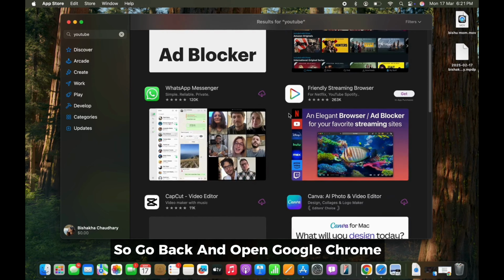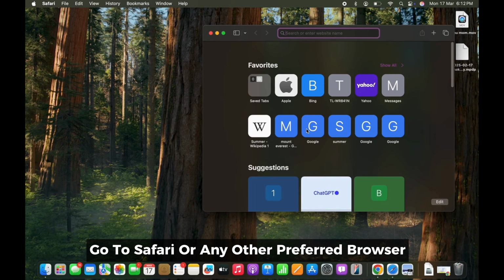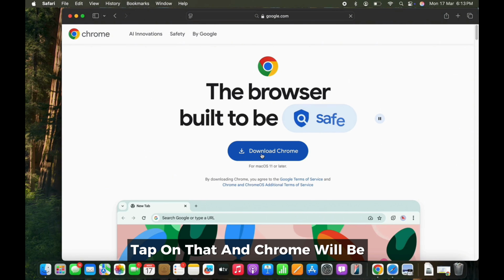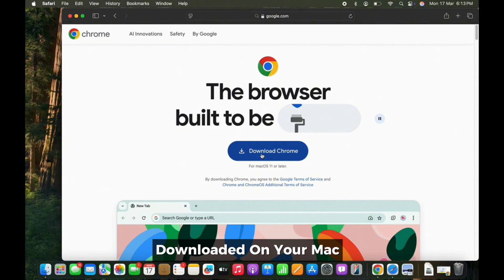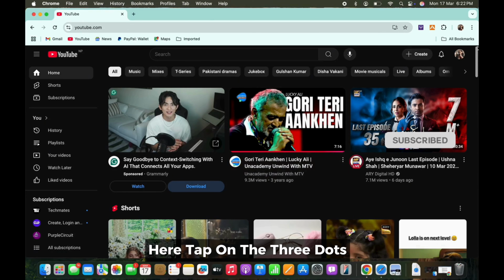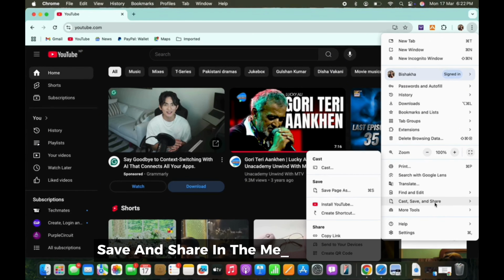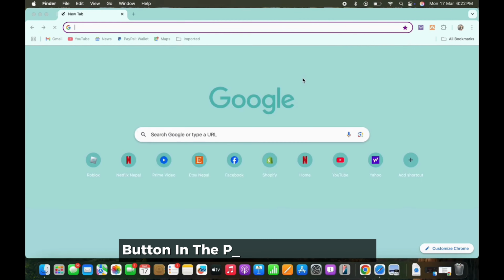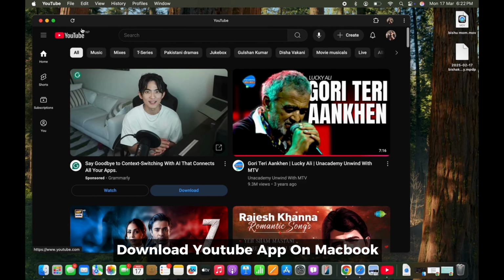How to Download YouTube App on Macbook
Wondering how to download the YouTube app on your MacBook? In this video, we walk you through the only working methods to get YouTube running natively on macOS—step by step.

In this video, you’ll learn:

How to install the iPad version of YouTube from the Mac App Store on Apple Silicon Macs
How to install YouTube as a progressive web app (PWA) via Safari or Chrome
How to pin YouTube to your Dock or create a shortcut for quick access
Tips for enabling offline video downloads (iOS app on Apple Silicon)
What to do if the app isn’t available or the install option is missing

This method is straightforward, up-to-date for 2025, and uses official YouTube and Apple features—no third-party software and no guesswork required.